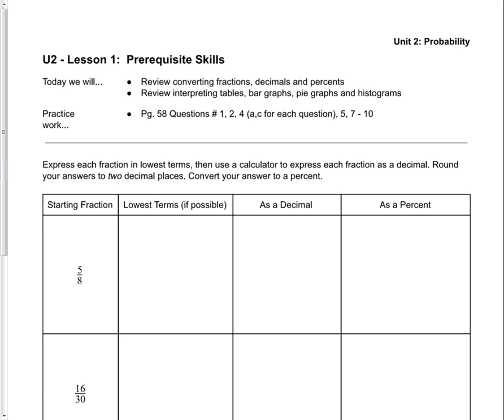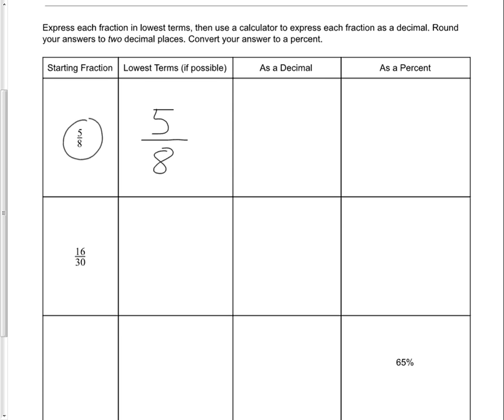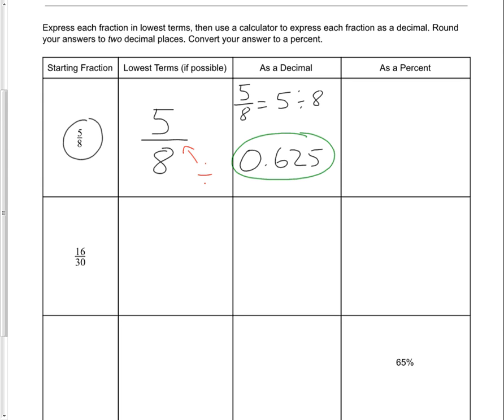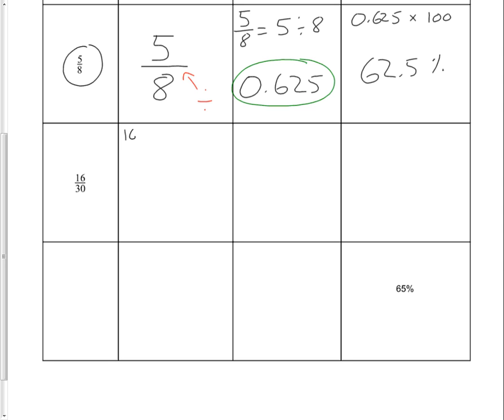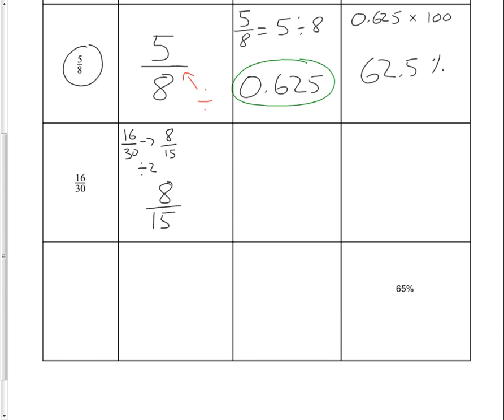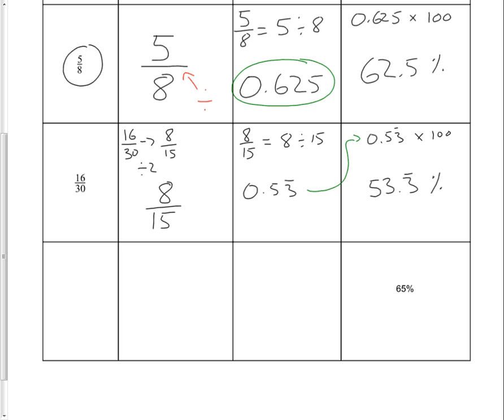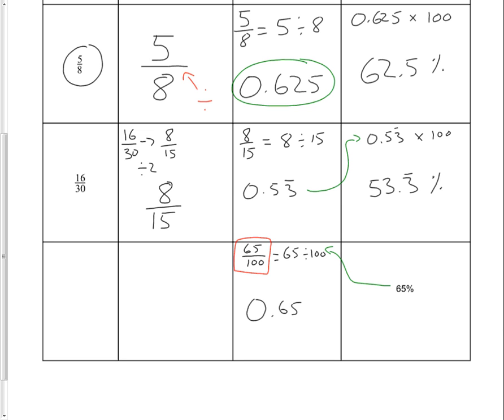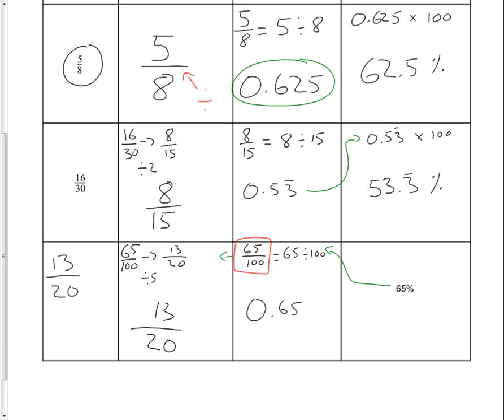U2L1 P1 Fractions into lowest terms, decimals & percentage